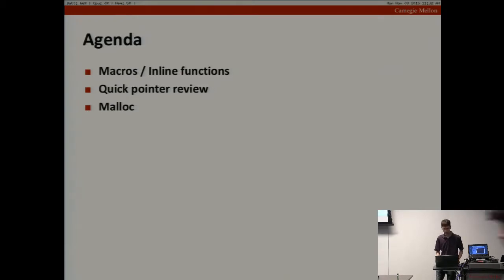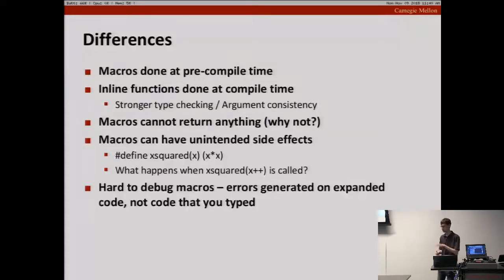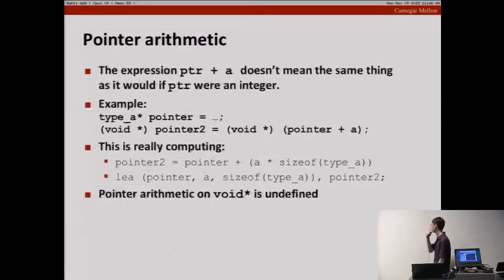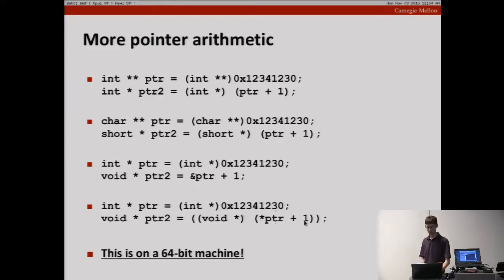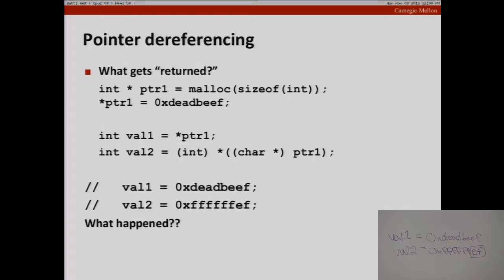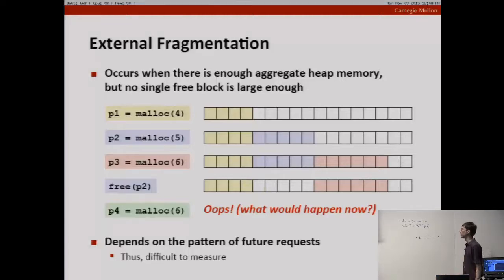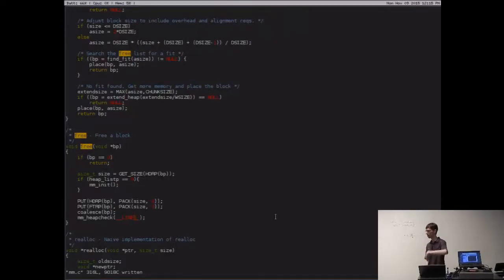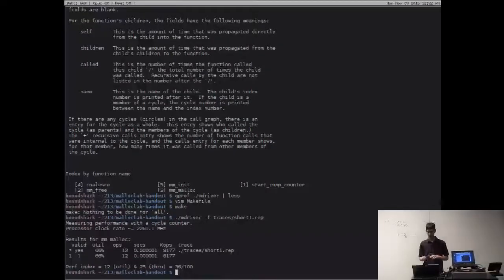Recitation 9 Malloc Lab